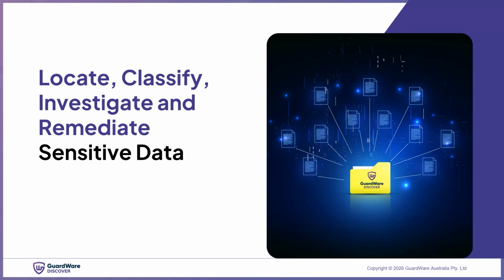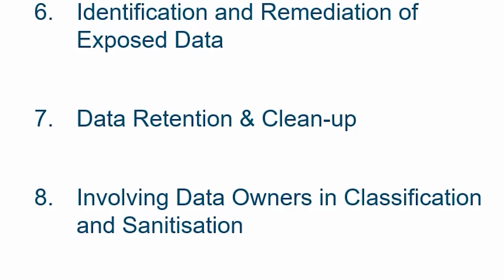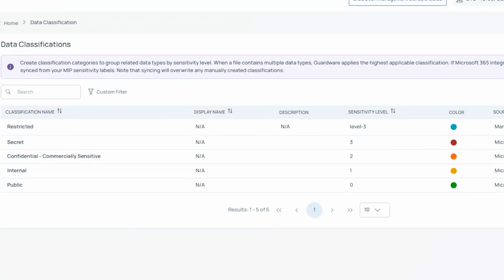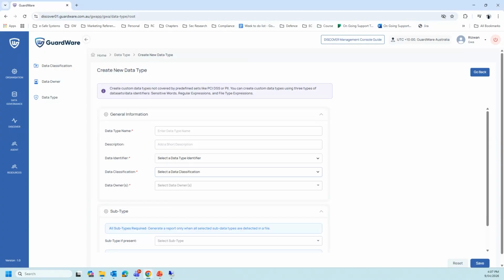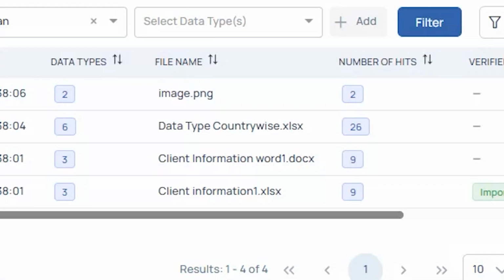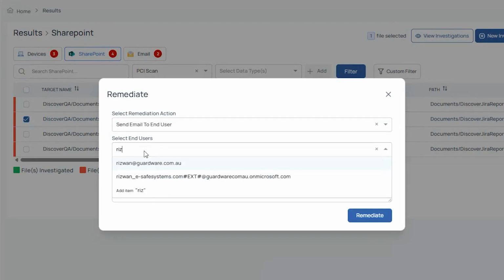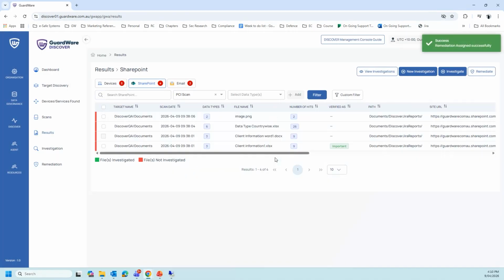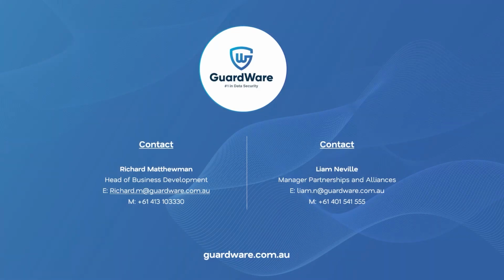GuardWare DISCOVER | Sensitive Data Discovery and Classification — Product Demo 2026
GuardWare DISCOVER gives security teams a complete, evidence-based map of where sensitive data lives across their organisation, what it is, who can access it, and where classification needs to be tightened.
This demo shows how DISCOVER locates and classifies sensitive data in place across M365, SharePoint, file shares, endpoints, and legacy archives, and produces a ranked exposure report and prioritised remediation plan your team can act on immediately.

What you will see in this demo:
— Agentless scanning across M365 email, SharePoint, OneDrive, Windows, Linux, cloud platforms, and legacy archives
— Rule-based classification of PII, PCI, PHI, cardholder data, and business-sensitive content across files, text, and images
— Remote M365 email and SharePoint scanning with no local agent required
— Real-time dashboards showing your highest-risk repositories, ranked by risk and effort
— Decentralised remediation alerts to data owners with IT security oversight maintained
— Ranked exposure report and prioritised remediation plan produced in hours
— On-premises and full cloud deployment options

DISCOVER is the foundation of every data-first security strategy. You cannot monitor what you have not mapped. You cannot protect what you have not found.

GuardWare is the only vendor delivering data discovery, continuous monitoring, and persistent file encryption in a single integrated platform.